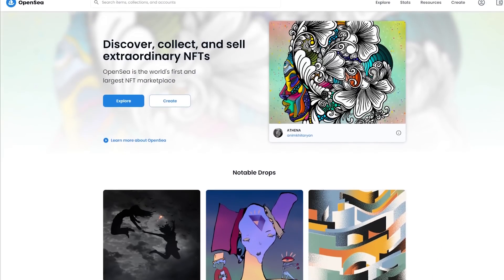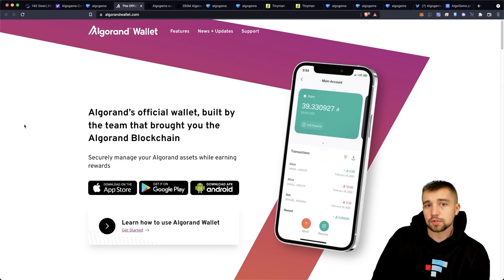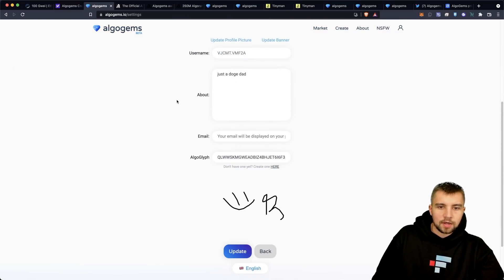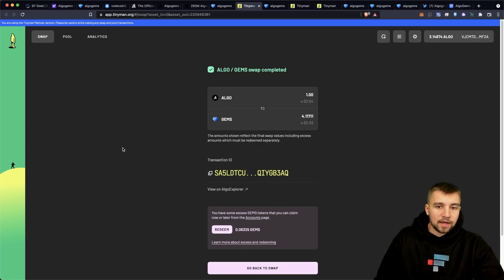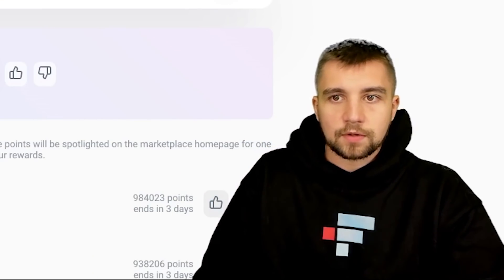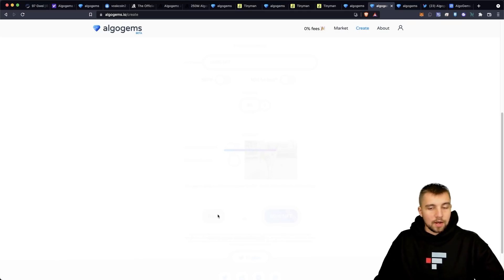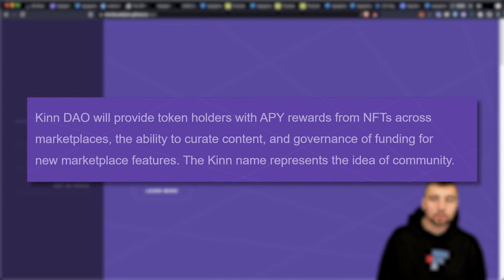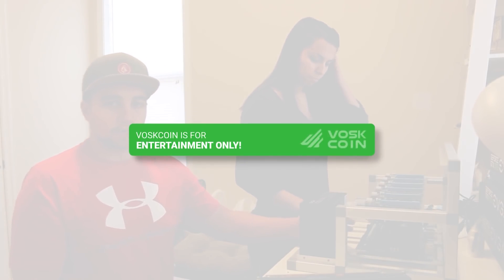How To Mint, Buy, and Sell NFTs to Make Money on Algorand!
How To Mint, Buy, and Sell NFTs to Make Money on Algorand! Forget metamask and Ethereum we have Algorand and the Algorand Wallet along with the Algogems the new NFT marketplace on ALGO!

Algorand is like Ethereum, but faster, cheaper, and just better than Ethereum 2.0 and they have their own version of metamask mobile, the Algorand wallet, it's not a fork, just a better wallet. Now Algorand has Algogems and the GEMS token to compliment ALGO a full-featured NFT marketplace built on the Algorand blockchain! Here's how to mint NFTs on Algorand, here's how to sell NFTs on Algorand, and here's how to buy NFTs on Algorand!

Timestamps!
00:00 Are you looking for the next NFT Marketplace?
00:40 Create NFTs in just 5 minutes!
01:00 Algorand some news about the Chain
01:56 Where I buy Algorand
02:50 Algogems buy nfts on Algorand
03:15 Setting up my profile in algogems
03:50 Gems the governance token
05:44 Gems and its governance
06:45 Algogems NFT platform
07:18 Creating and NFT on algogems
08:20 Selling and NFTs on algogems
09:25 Buying NFTs on algogems
09:44 Kinn DAO apy for your NFTs
10:40 Conclusion should you use algogems?

VoskCoin owns or has owned cryptocurrency and associated hardware. VoskCoin may receive donations or sponsorships in association with certain content creation. VoskCoin is home to the Doge Dad, VoskCoin is not your Dad, and thus VoskCoin is never liable for any decisions you make.